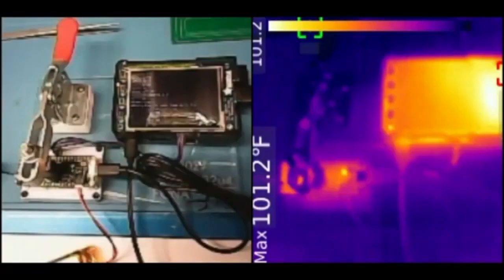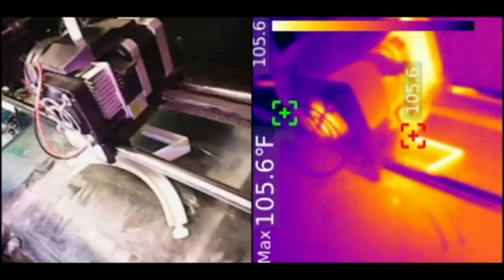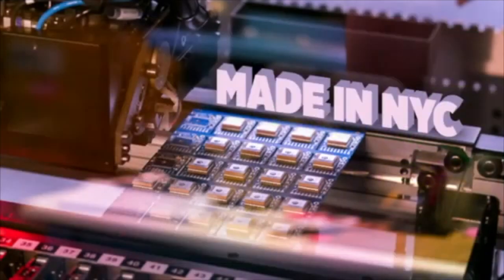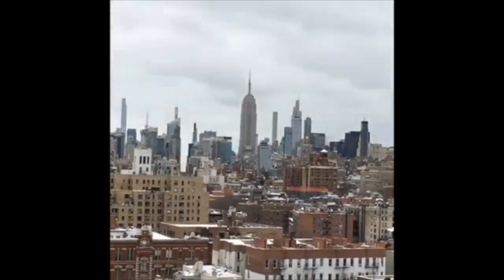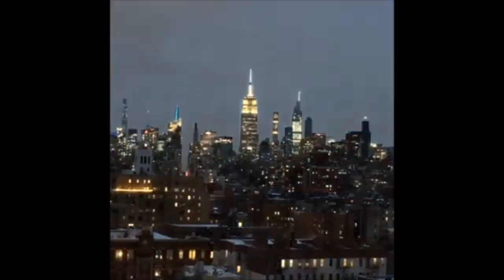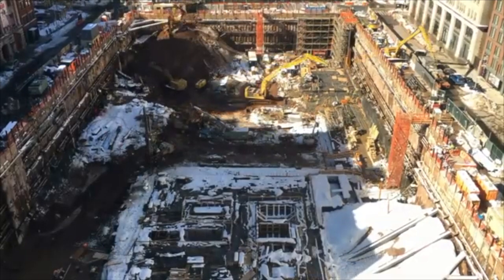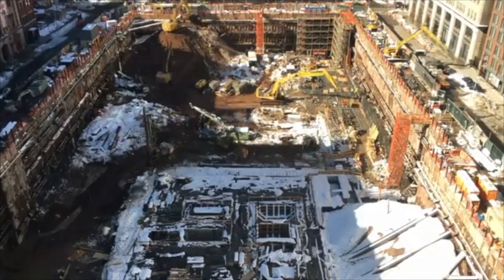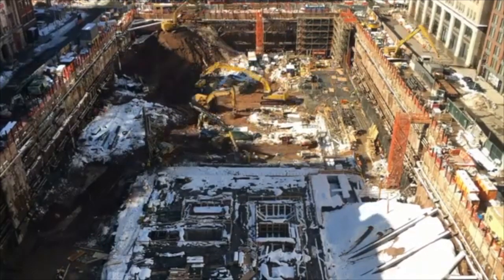Made in NYC 2/10/2021 Featuring Monster Masks, FeatherWings and Fab Testers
Monster Masks being manufactured (0:04)

Selective soldering FeatherWing Relays (0:39)

Selective soldering Ethernet FeatherWing (1:09)

Fab tester compilation (1:43)

Screen test (2:30)

Bluefruit tester (2:33)

Thermal camera view of Raspberry Pi tester & 3D printer in action (3:01)

Empire State building in winter (3:12)

Construction site covered in snow (3:21)